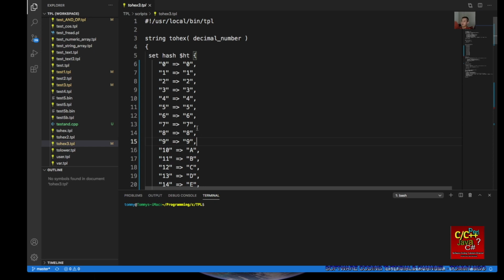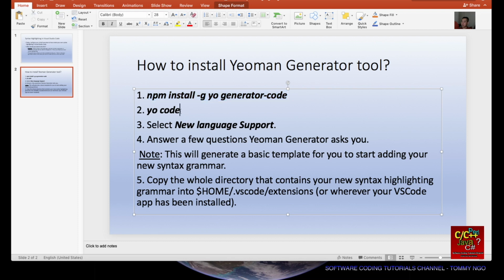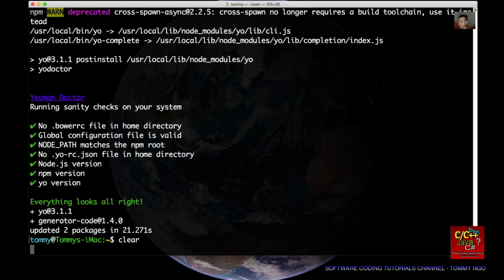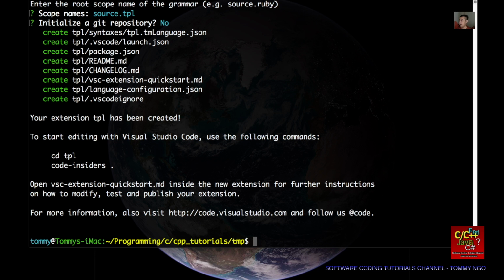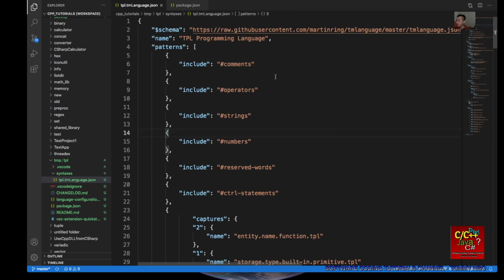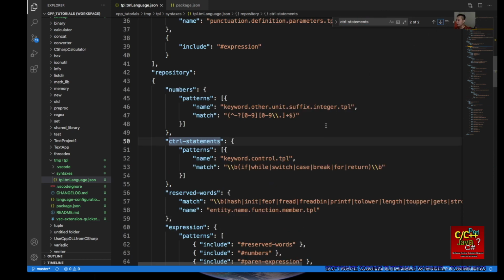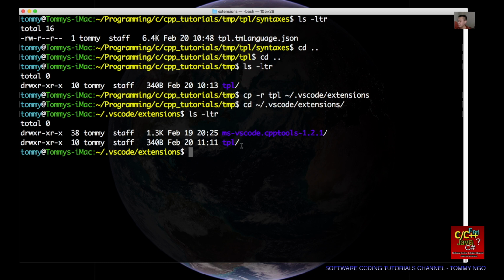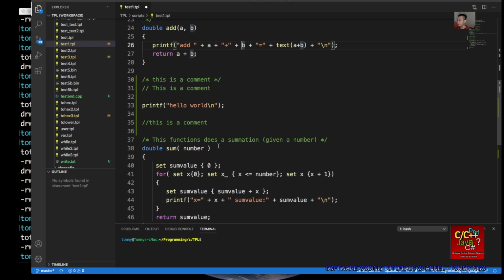Create Custom Syntax Highlighting in VS Code | Programming Language | Software Coding Tutorials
Today, I will show you how to create custom syntax highlighting for your own programming language which is not detected by Visual Studio Code.   I will point you to the correct tool (Yeoman Generator) which help you out.